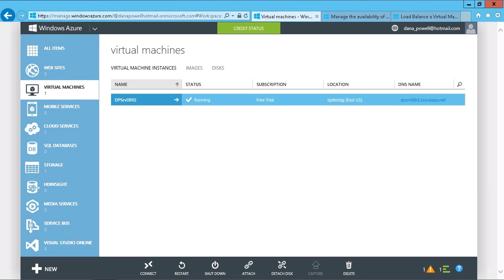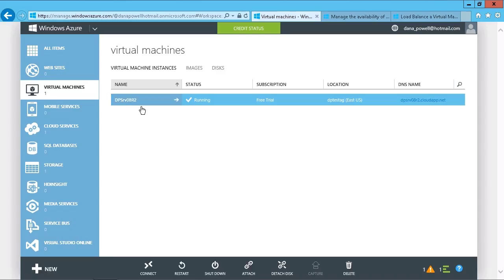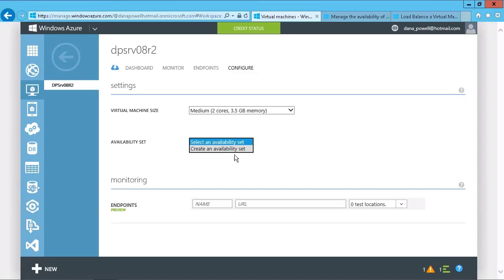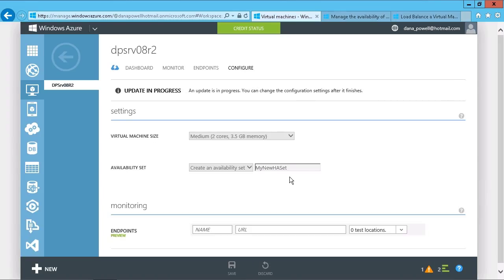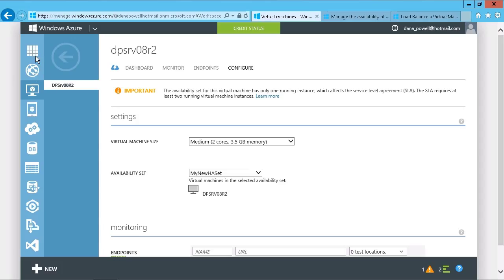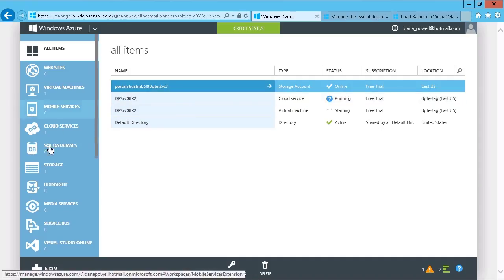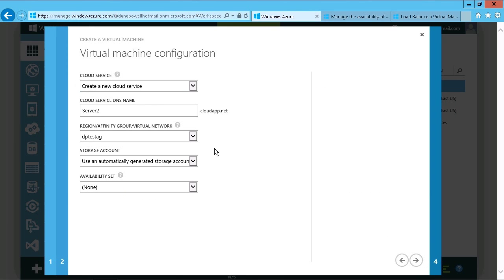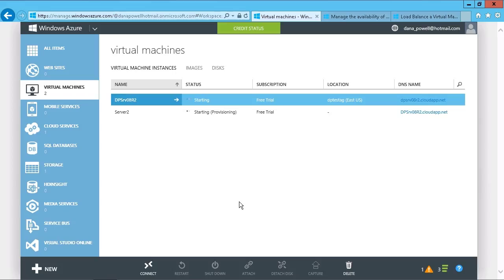High Availability and Load Balancing-2 Creating a Availability Sets in Azure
This video demonstrate how  to create availability sets into Microsoft Azure.